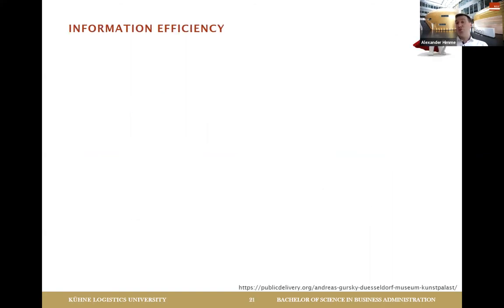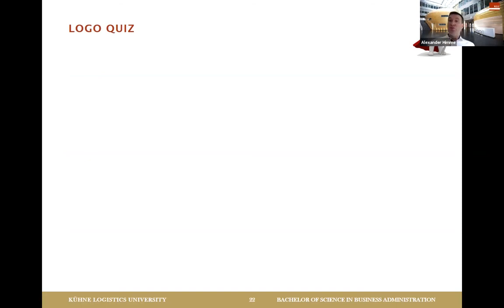myKLUHome: Online Lecture "International Value of Branding" by Prof Alexander Himme